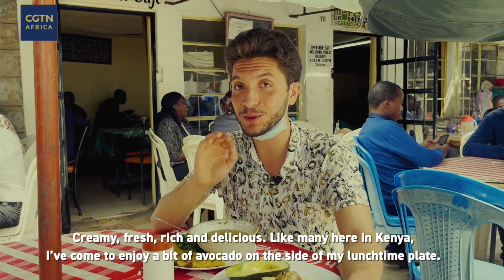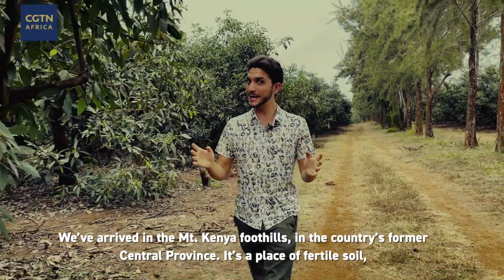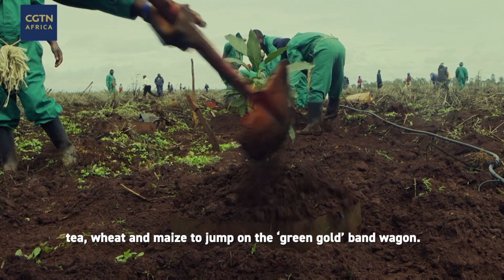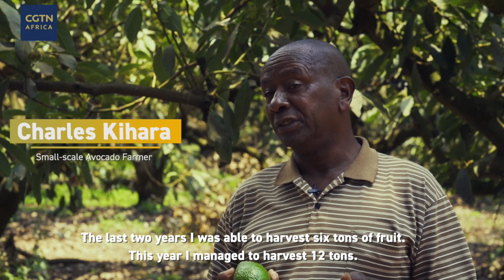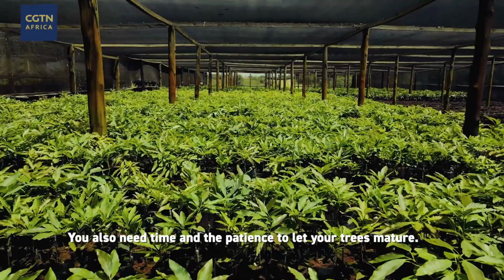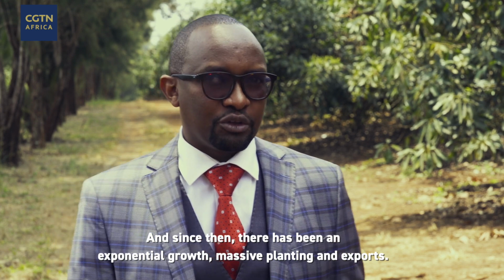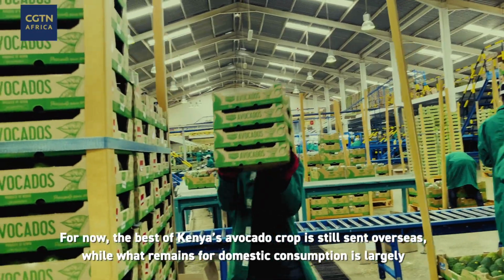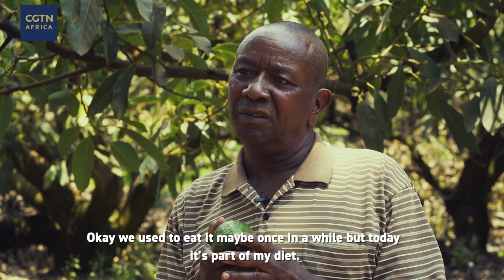Green gold: Kenya's rising role as global avocado exporter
Kenya has risen the ranks to become one of the world's top producers of avocados. But are the profits accessible to smallholder farmers? And which export markets will help Kenya secure its future as a leading fruit supplier? CGTN's Daniel Plafker visits one of the country's largest avocado farms to find out.